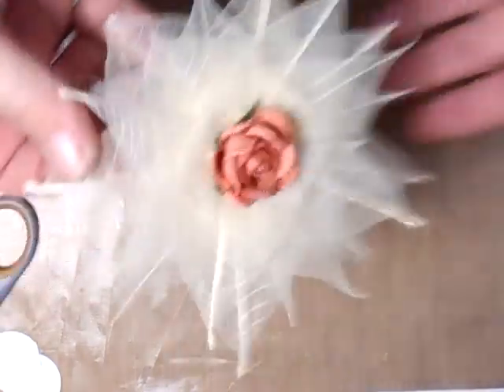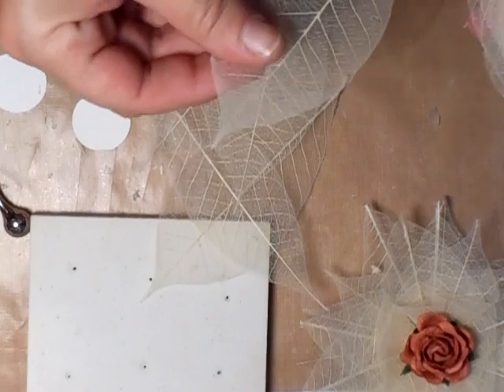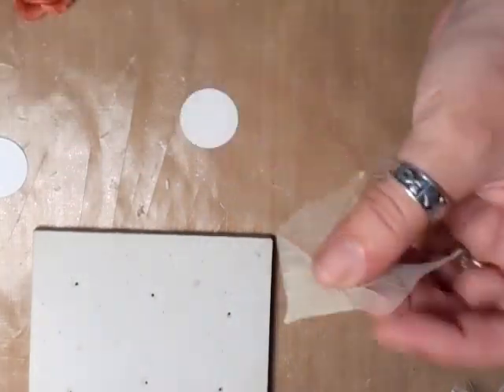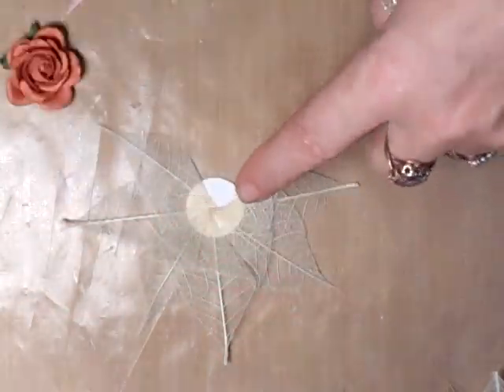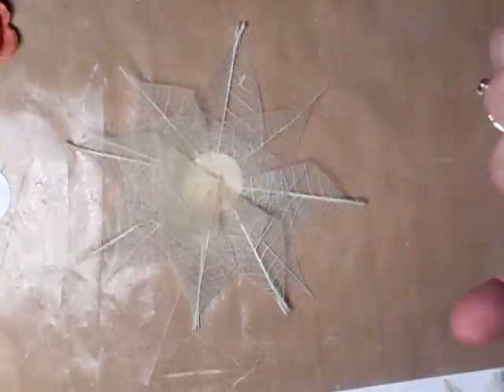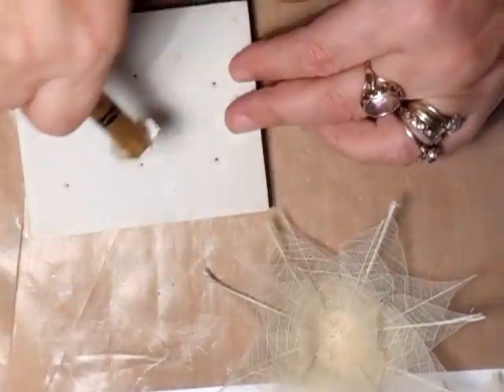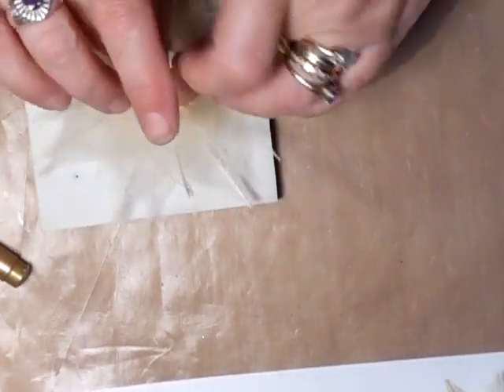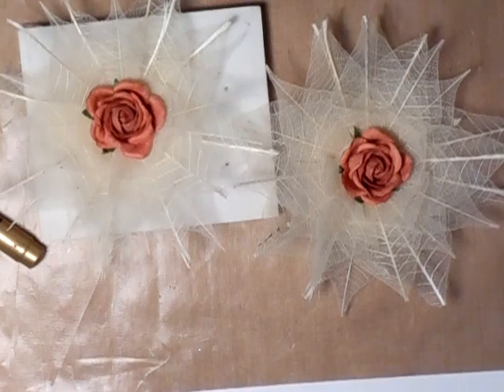Vintage Leaf Flower - jennings644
Waste not want not time lol lol